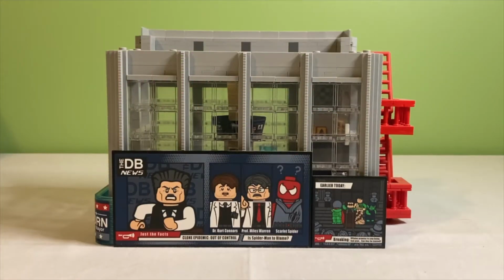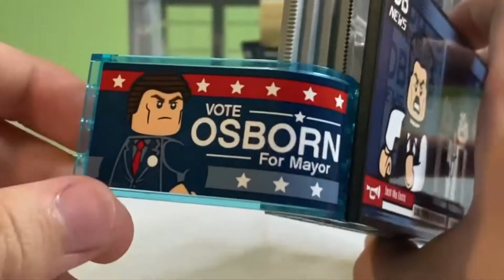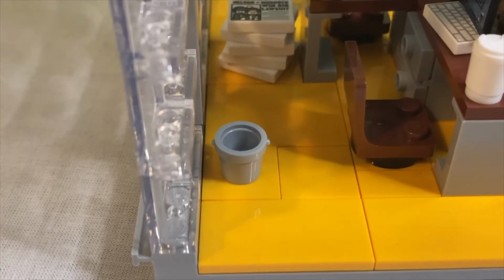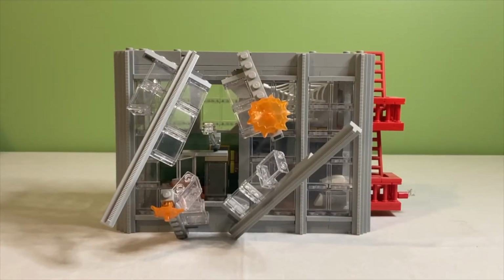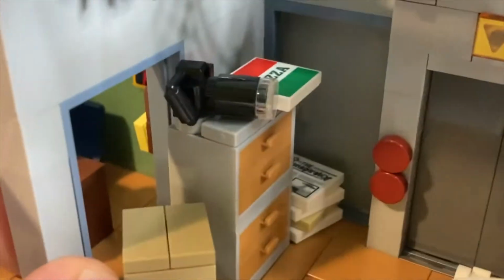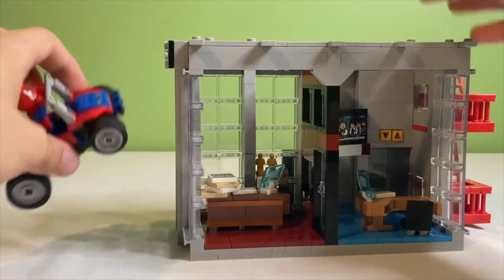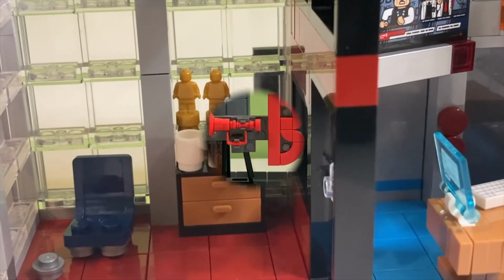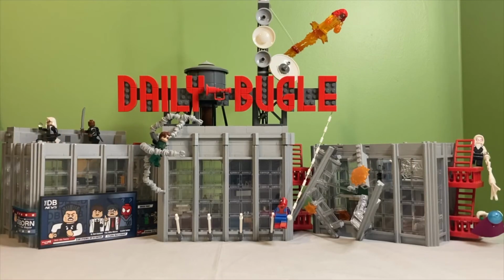LEGO Marvel Daily Bugle Set Review!!! Part 3: The Building! (76178)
Hello everyone! In this video, I will be reviewing the building of the 2021 LEGO Daily Bugle!

Chapters:
0:00 Intro
0:38 Second floor
5:12 Third floor
7:29 Fourth floor
9:41 Roof
11:17 Outro